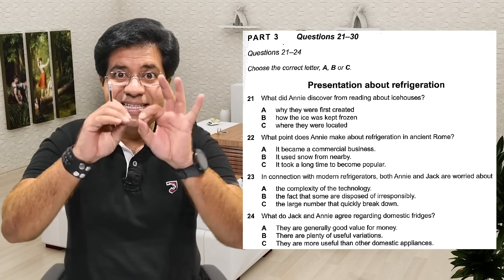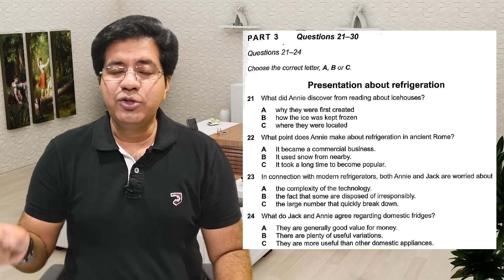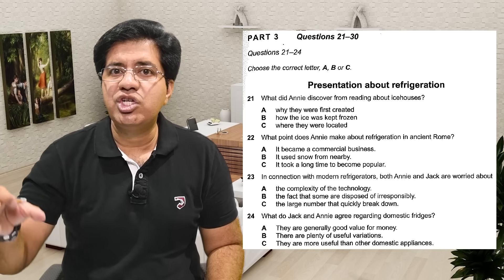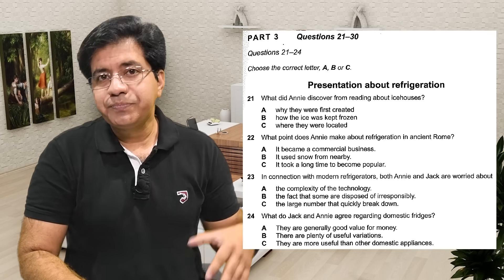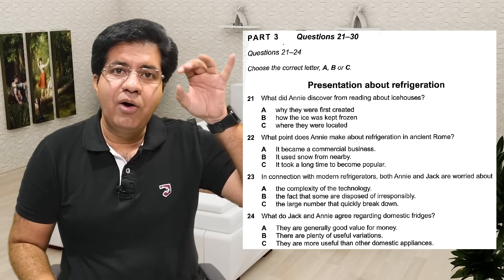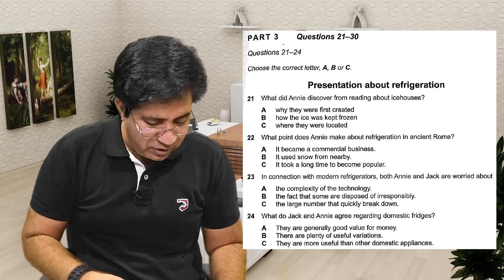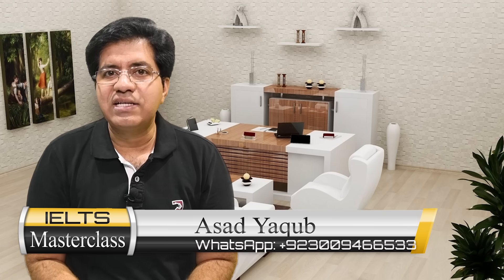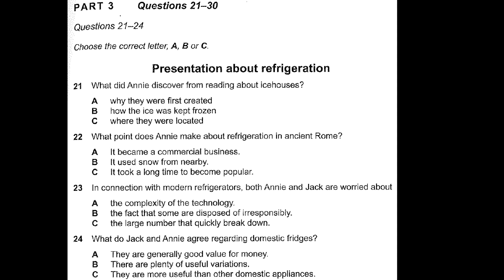5 KILLER TIPS On IELTS Listening Multiple Choice Questions By Asad Yaqub